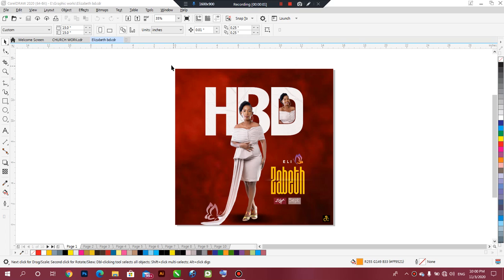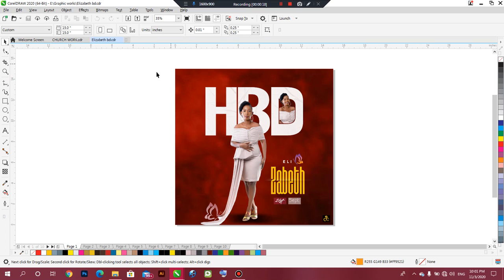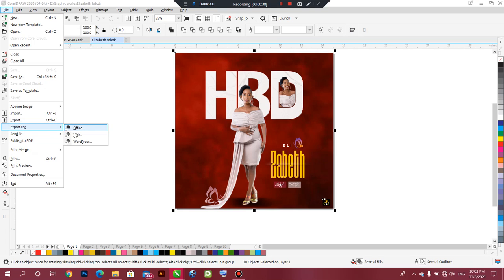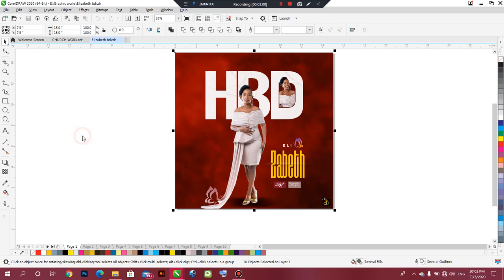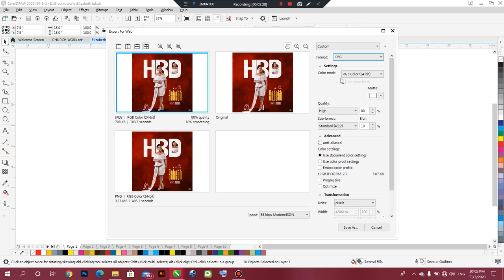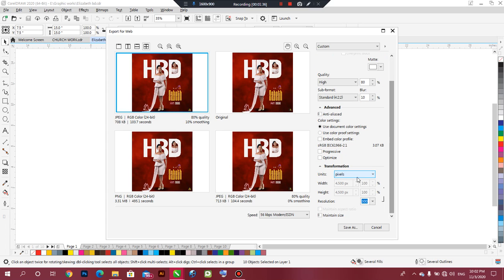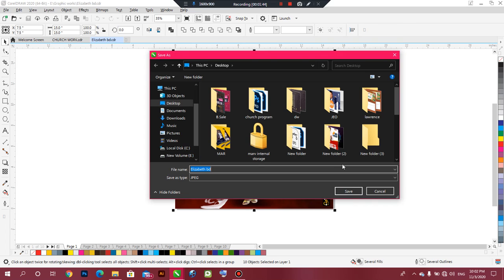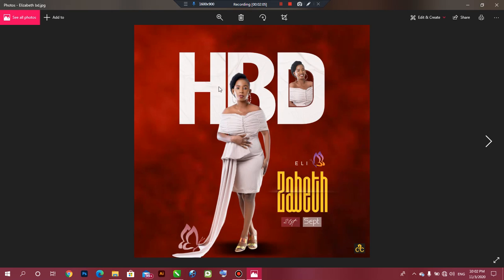How to export your design in Corel Draw using web format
This tutorial will guide you on how to export ur design for high resolution view in Corel draw..